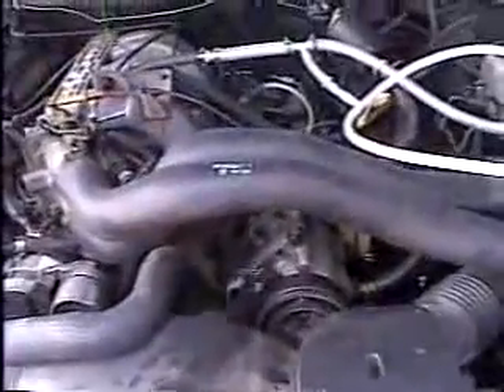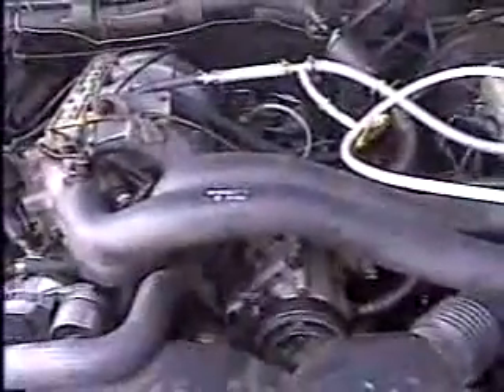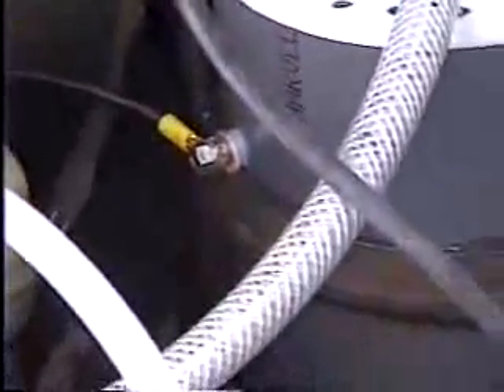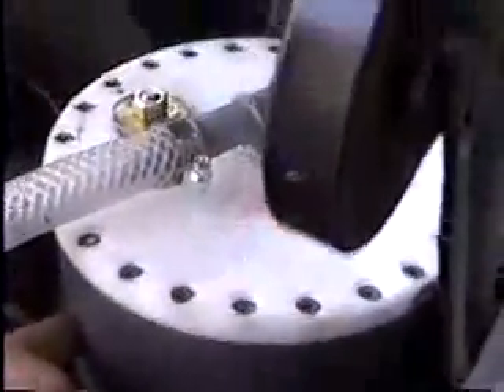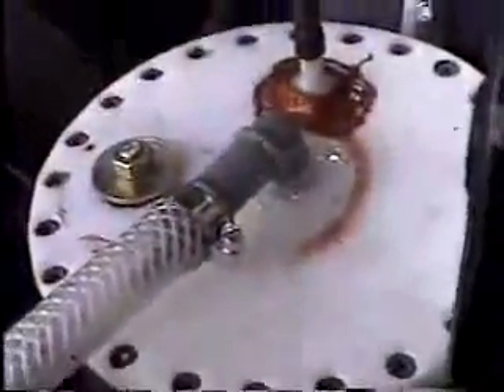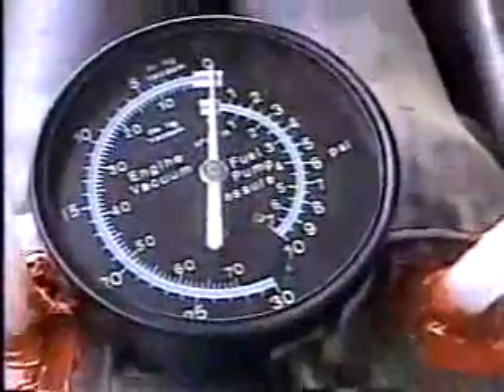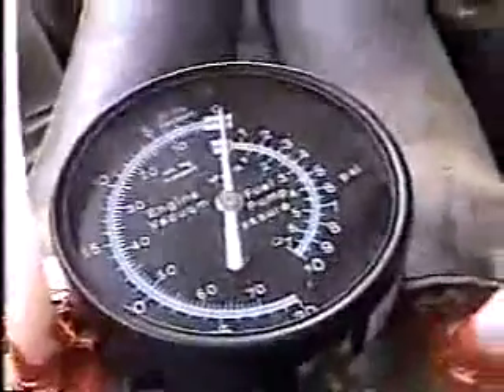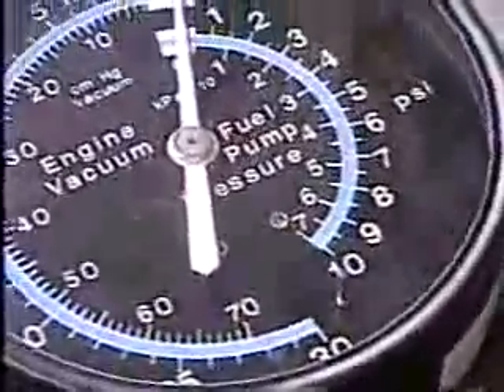1 18 installation in car